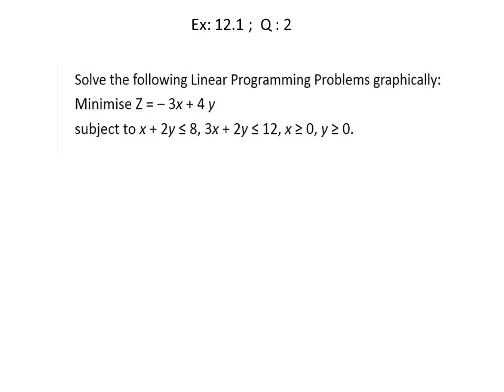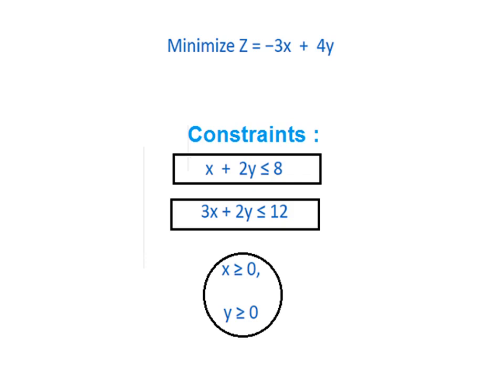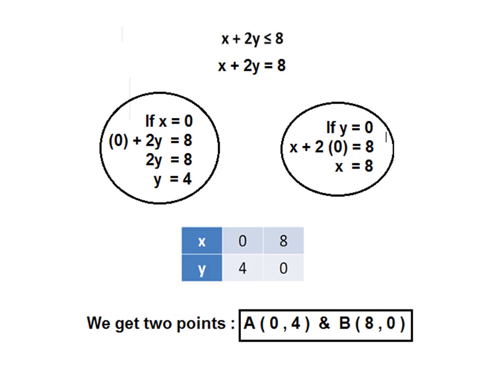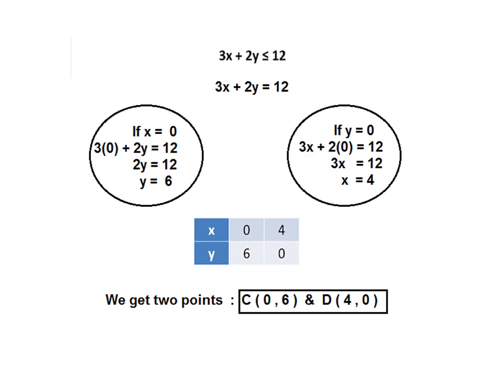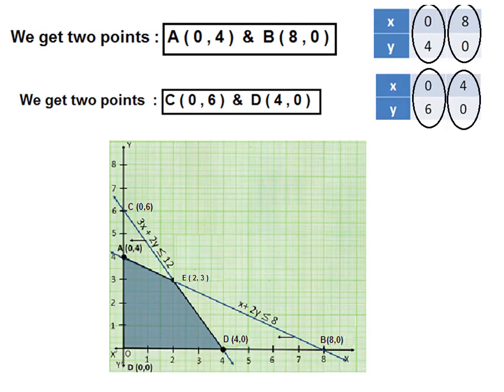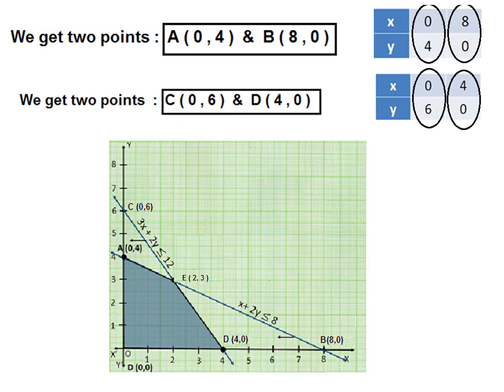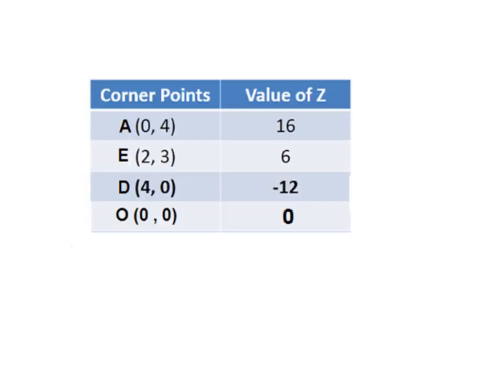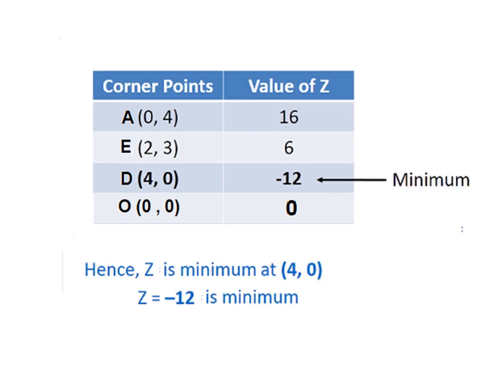2nd PUC - Exercise 12.1 Question 2 ( NCERT Class 12 Mathematics)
Solution and explanation for Q. 2 from Exercise 12. 1 in NCERT 2nd PUC Mathematics